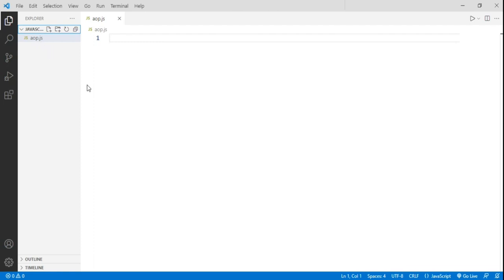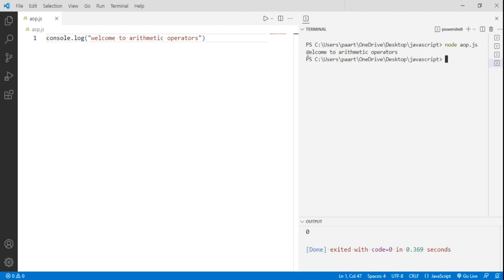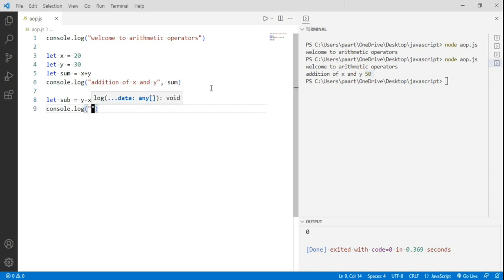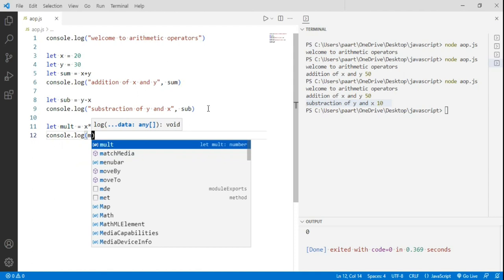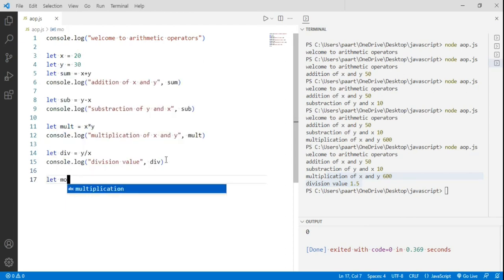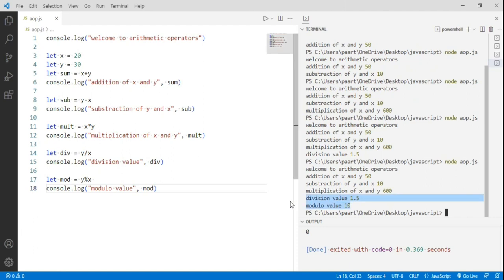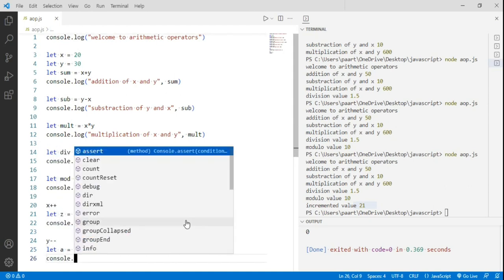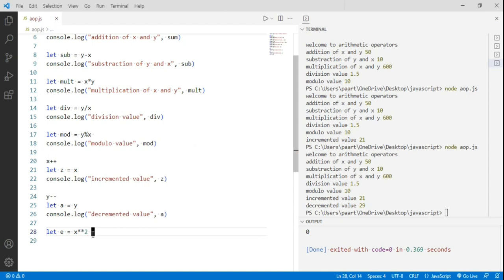#4: JavaScript Beginners Tutorial | Arithmetic Operators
Operators in JS
Arithmetic Operators
Assignment Operators
Comparison Operators
Logical Operators
Type Operators
Bitwise Operators

Arithmetic Operator in JavaScript
+ Addition
- Subtraction
* Multiplication
/ Division
% Modulus (Remainder of Division)
** Exponential
++ Increment
-- Decrement